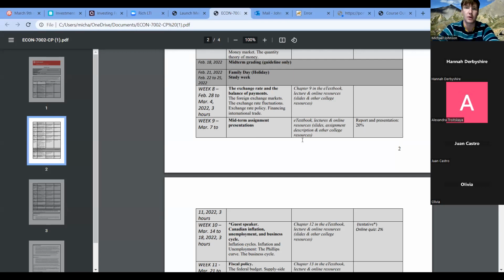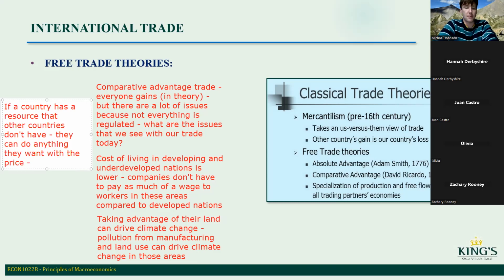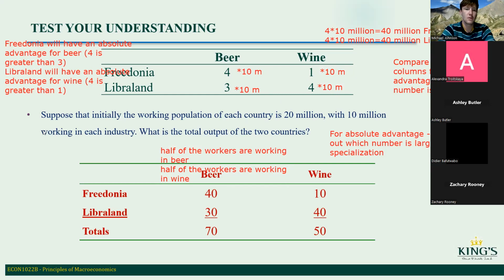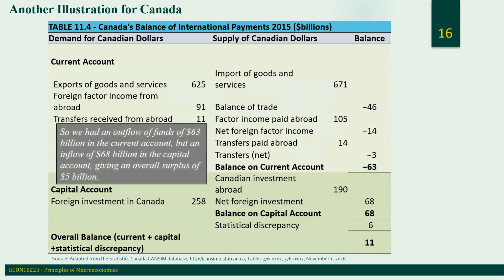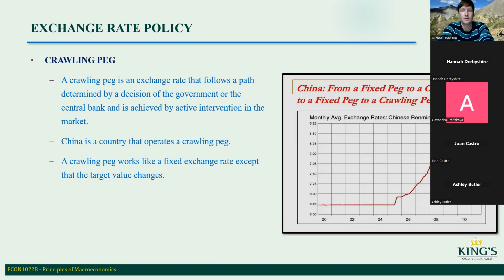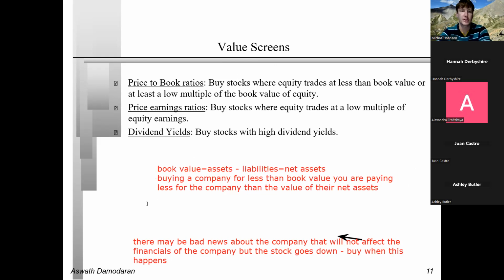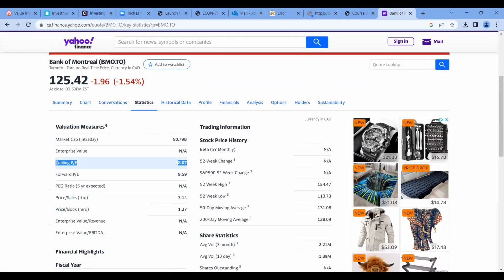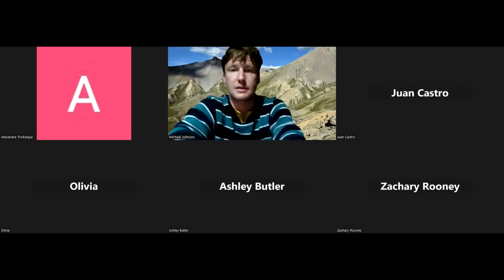Exchange Rates, International Trade, and Value/Growth Investing Lecture